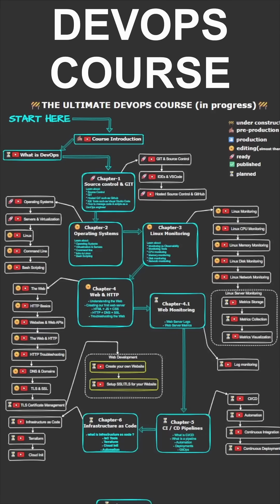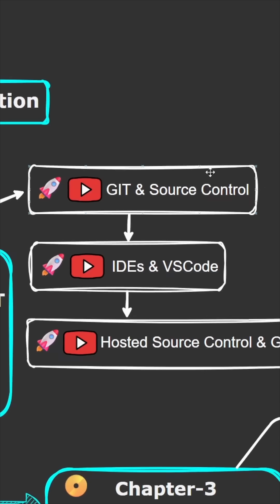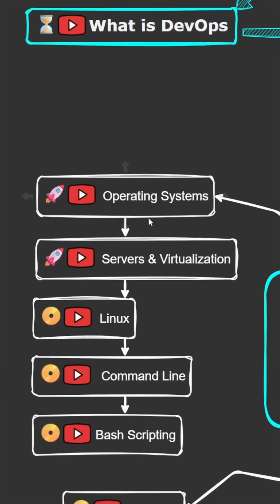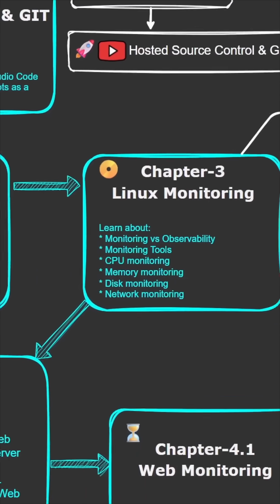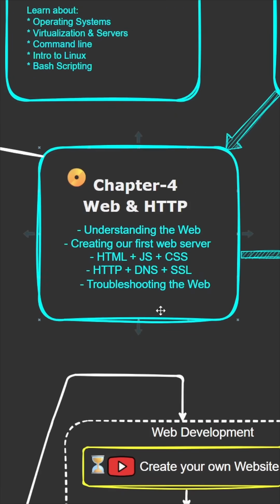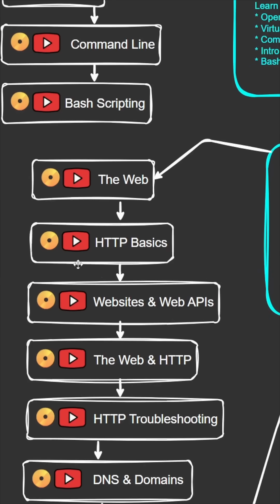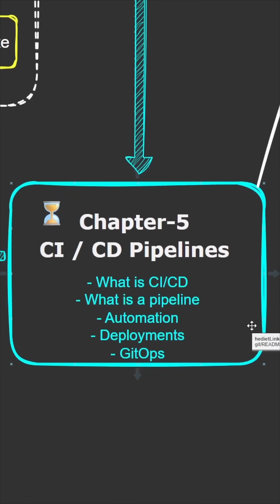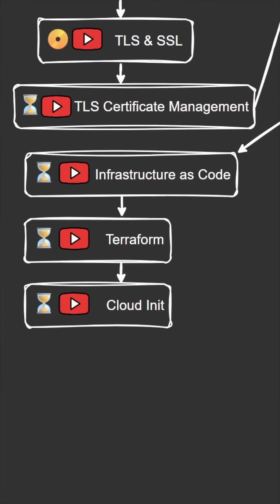My DevOps Roadmap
Been a few months in development and we're finally at the development of Chapter 5. 🚧

This course does not set out to make you an expert, but it will guide you through a roadmap of fundamentals that are totally blinded today by the fog of tooling, buzzwords, bias cloud salesman certifications and hype.

We'll focus on what's important, and dive deep enough with hands-on labs so you grasp the concepts.

This will ultimately inform you so you can make better career decisions on what to study/learn, what certifications to go for and what skills to improve to land that DevOps, SRE or platform engineering role or to refocus your career in areas that matter.

I don't have a set ETA just yet. I aim to publish the course in early access around the time Chapter 5 is done whilst pushing on through to Chapter 9.